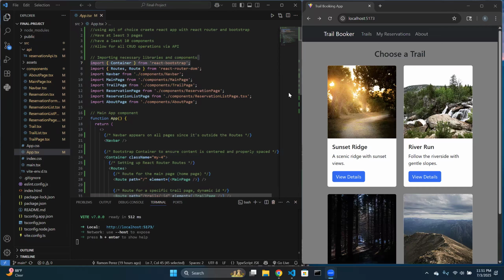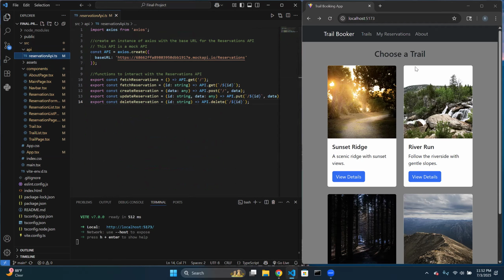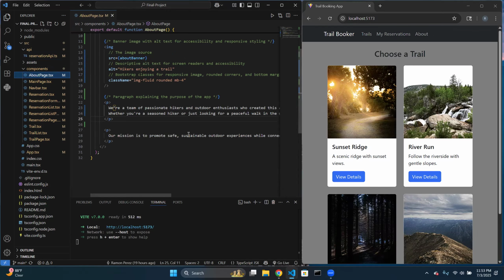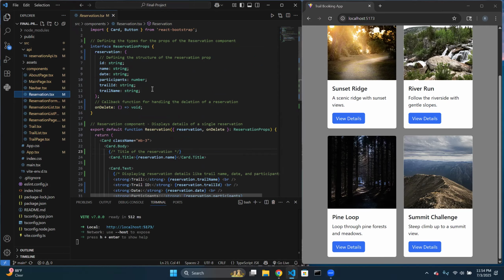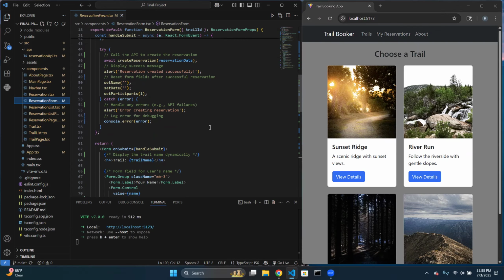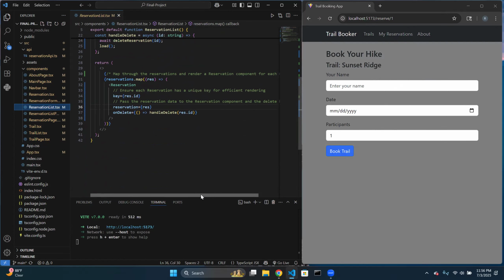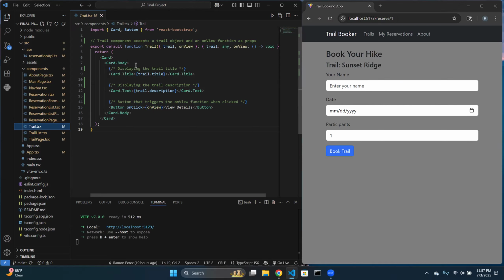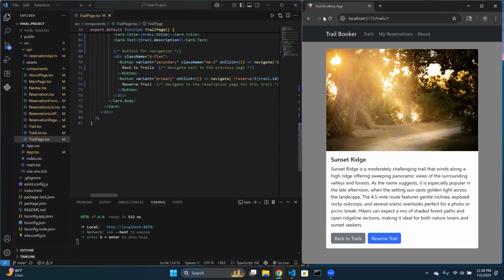PromineoTech Final Project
PromineoTech Front-End Development Program Final Project. Trail booking page using React.